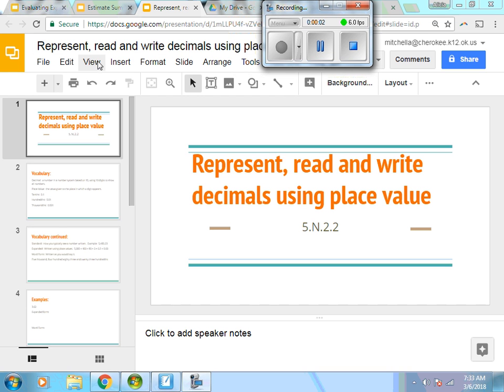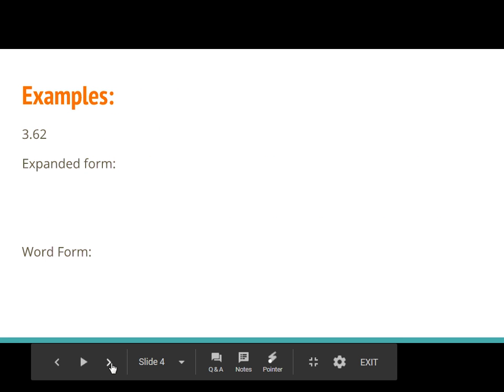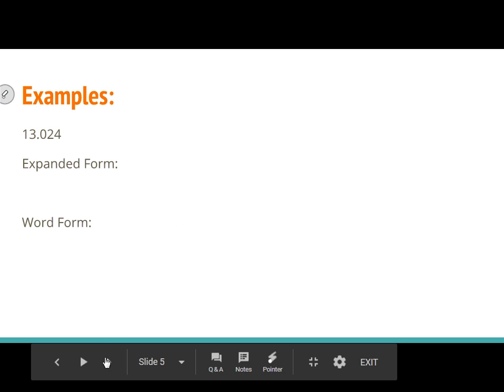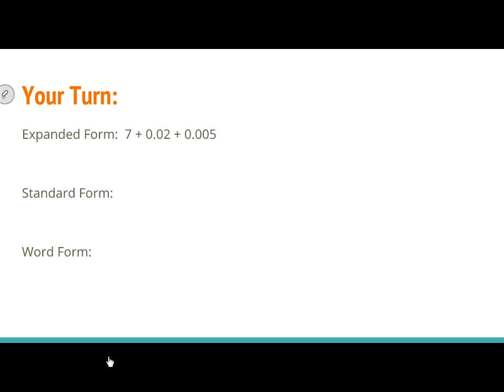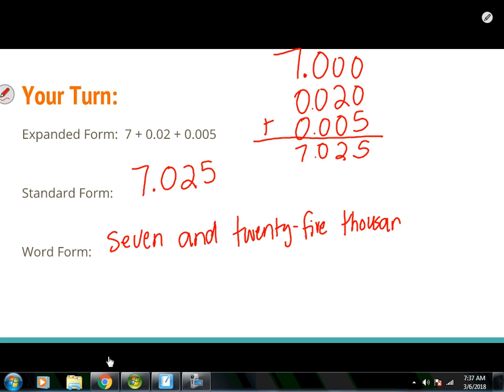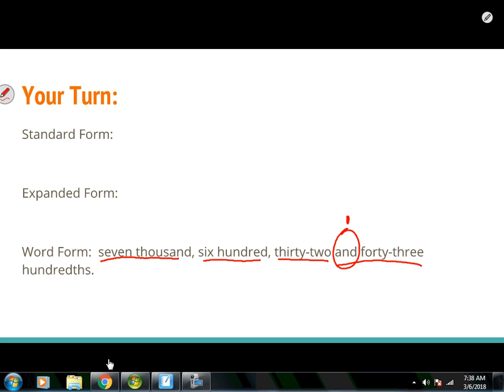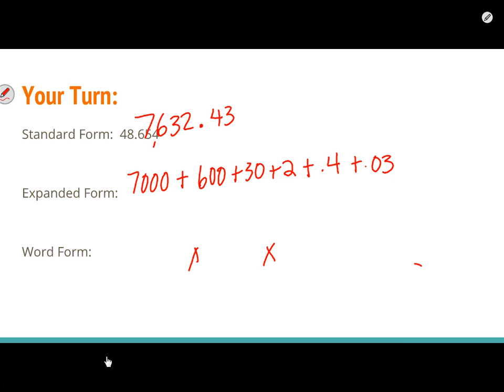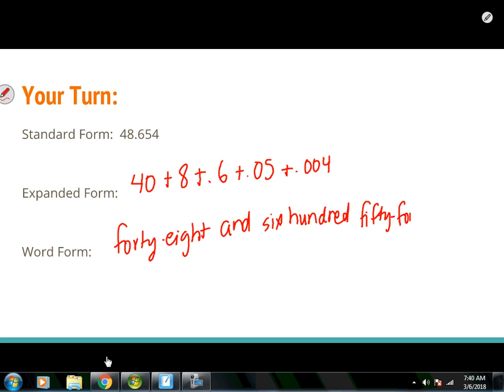Representing and Reading Decimals